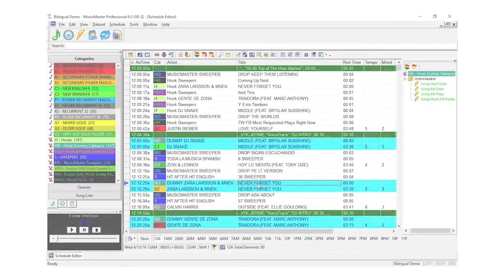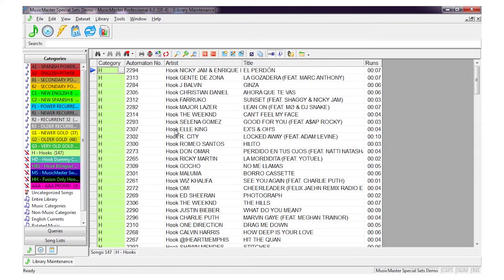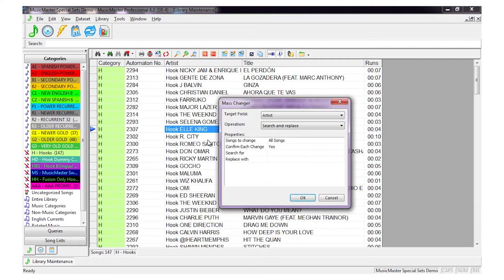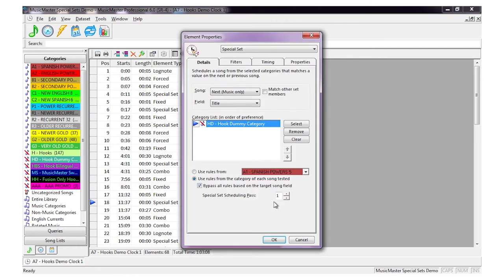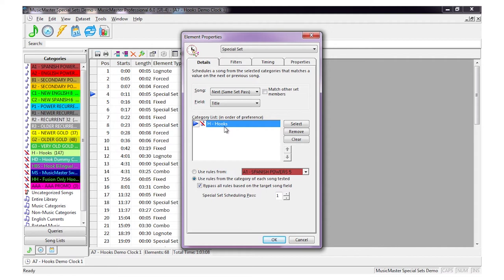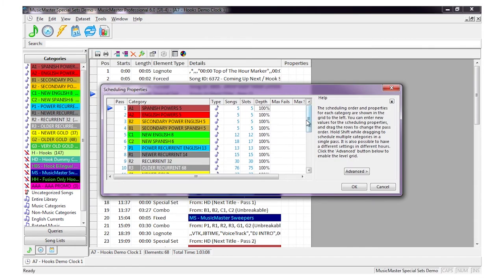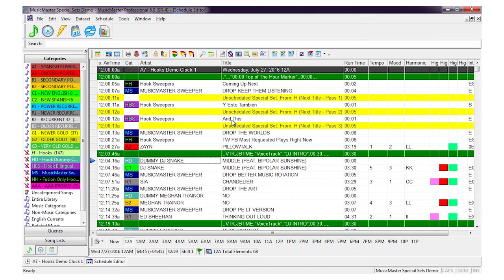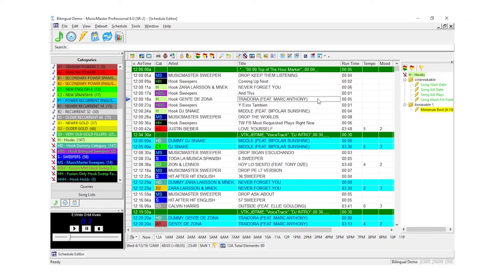Master Class #1: Scheduling Hook Promos [Full Walkthrough]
Learn how MusicMaster can automatically place hooks promos to tease your upcoming songs.